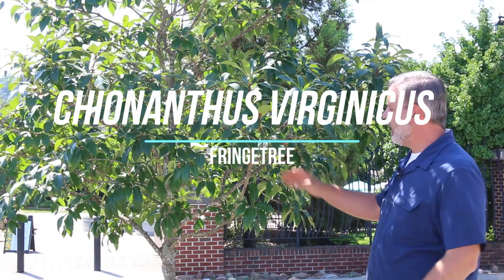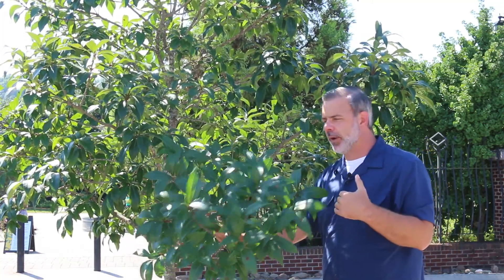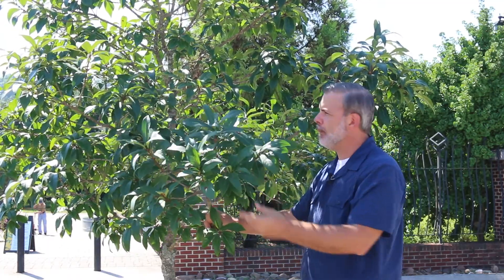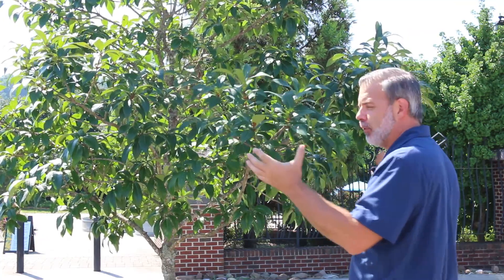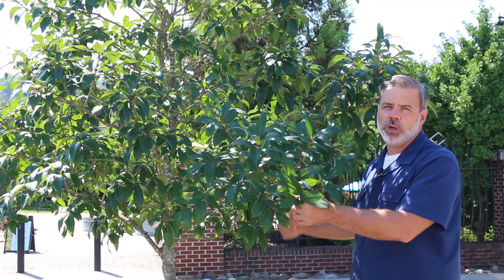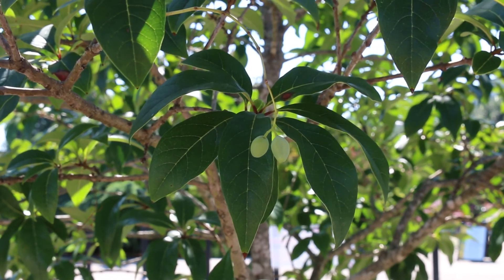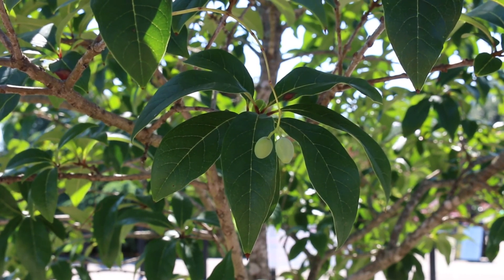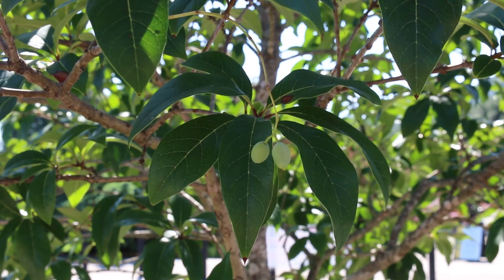Fringetree (Chionanthus virginicus) - Plant Identification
Common name: Fringetree
Scientific name: Chionanthus virginicus